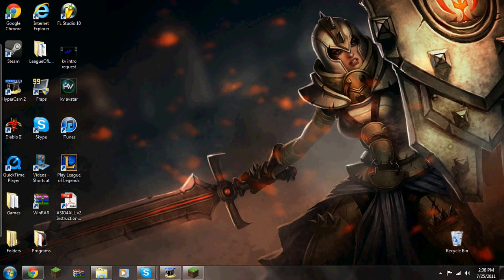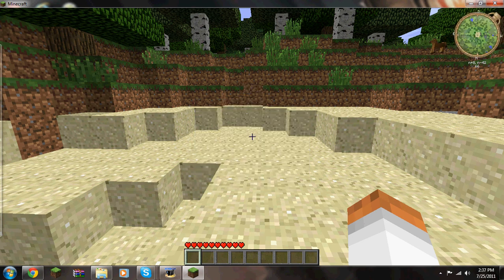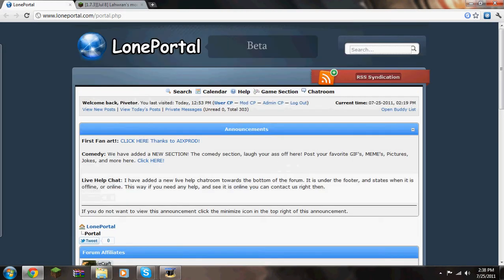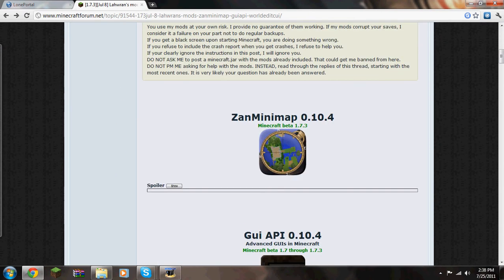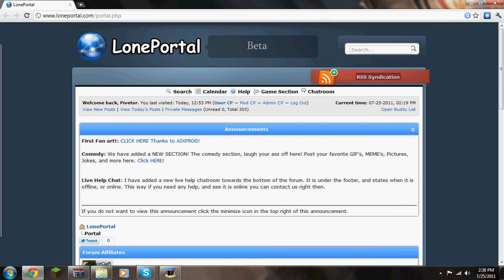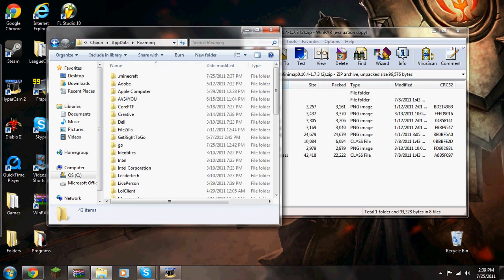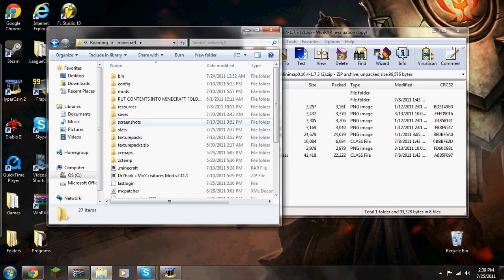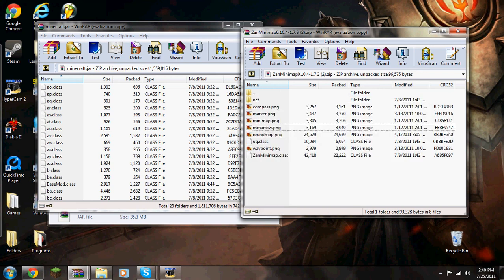Minecraft - Installing Zan's MiniMap *1.8.1*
How to install zans minimap